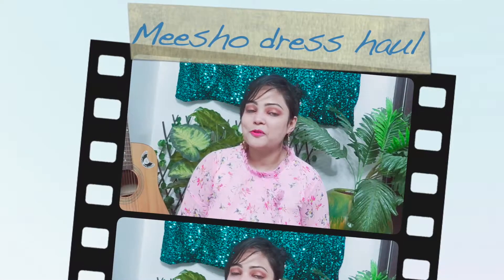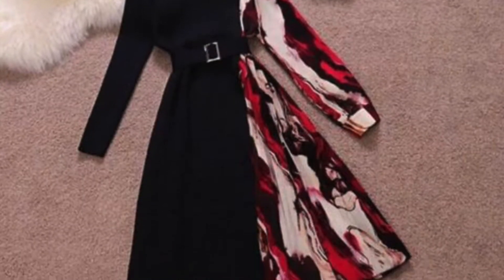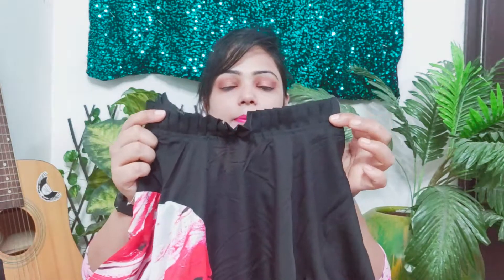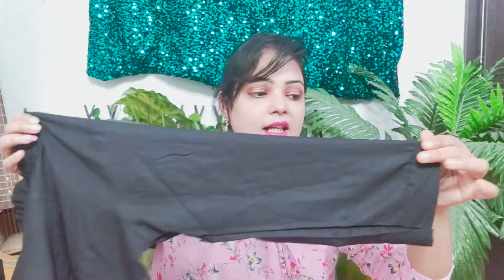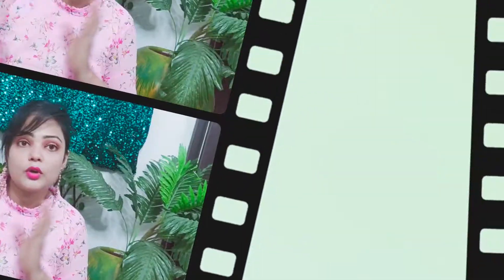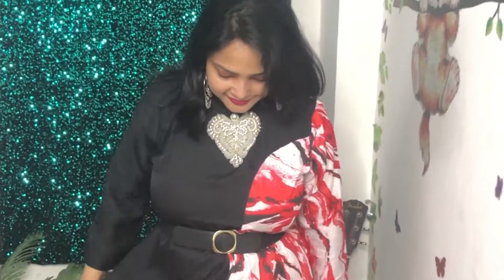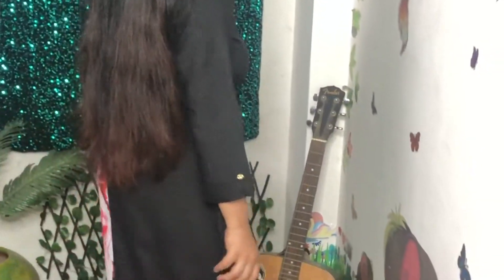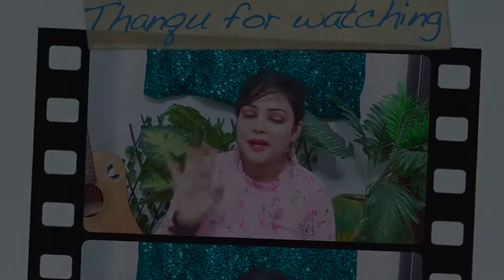Meesho Pleated dress under 500 | Meesho western Wear dress haul under 500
About this video :Meesho Pleated dress under 500 | Meesho western Wear dress haul under 500 |

some other realated
pleated dress haul
pleated dress under 500
meesho pleated dress haul
meesho pleated dress under 500
meesho pleated jumpsuit
meesho dress
meesho dress haul
meesho dess under 500
meesho pink dress
meesho dress under 500
meesho black dress
meesho black dress under 500
best dress under 500

About this channel :
All about women channel created to share personal experience regarding parenting, cooking, product review, lifestyle, DIY, makeup, blog etc. We are not medical professionals therefore please consult your doctor before taking any medication or remedies suggested in our videos. Our mission is to share more and more information with new parents and help them in their journey.